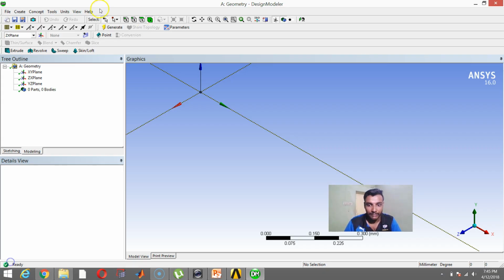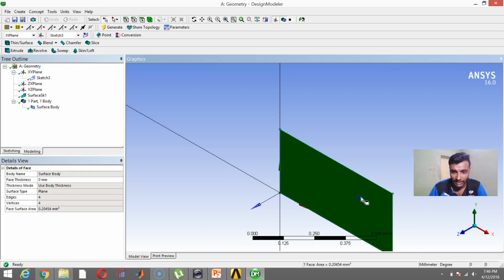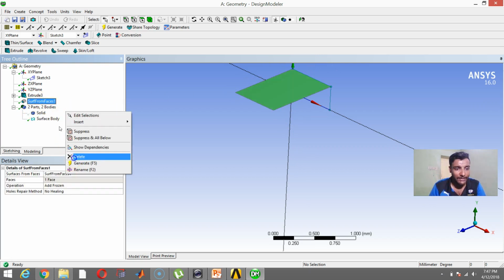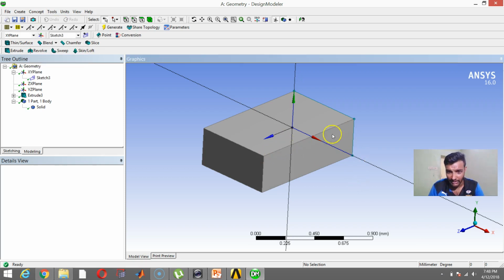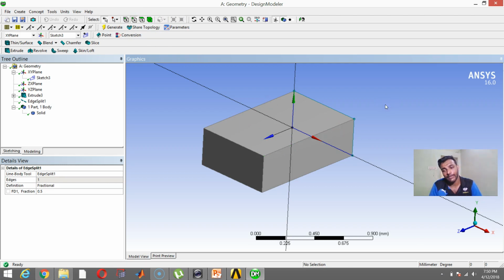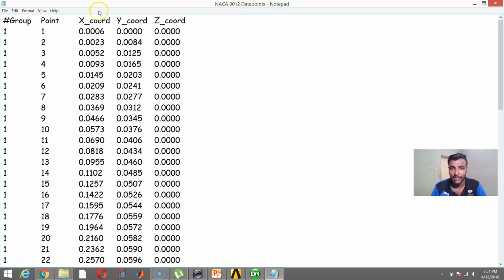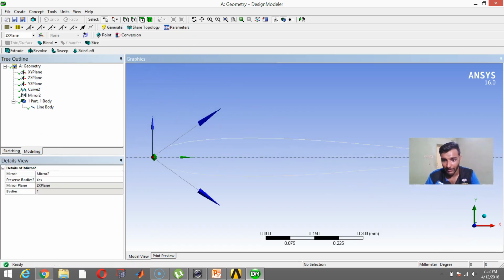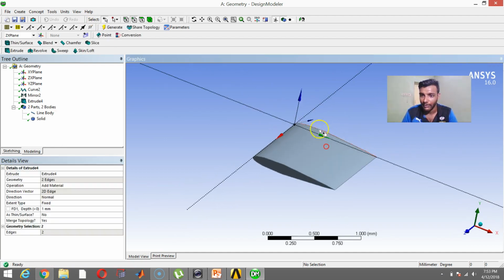Concept command in Ansys Design Modeller || Lec12